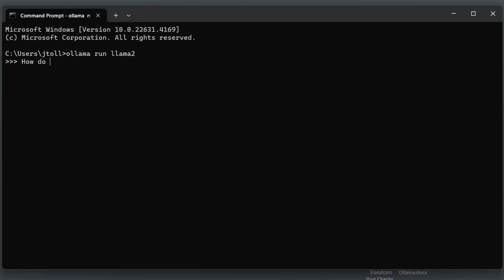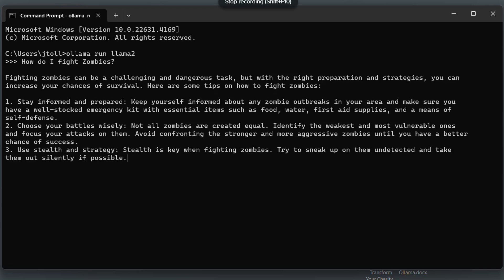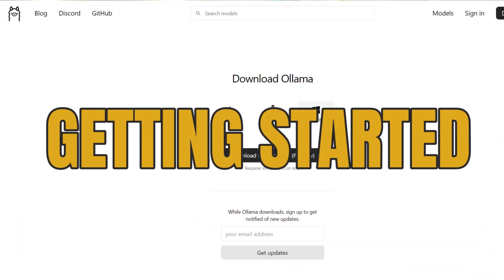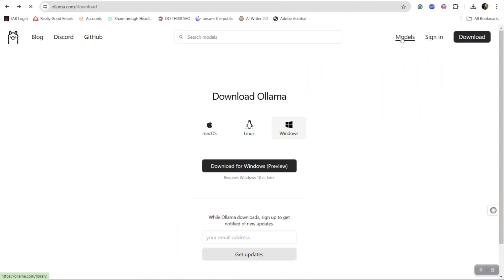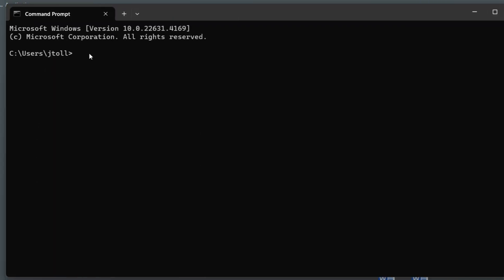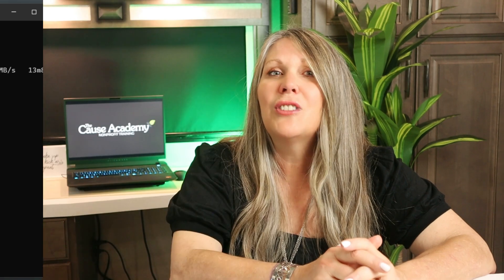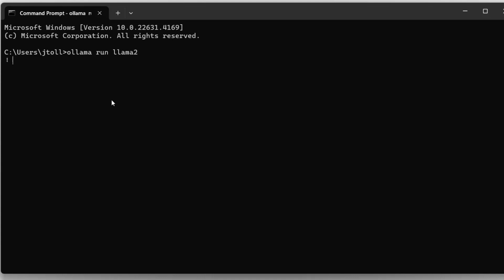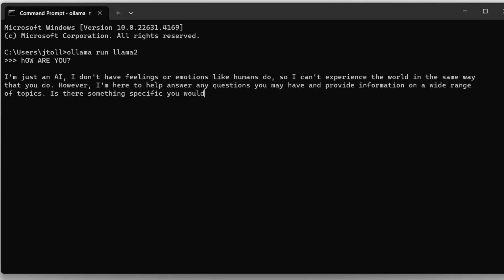The Secret AI Tool Nonprofits Need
Discover how this free Nonprofit AI tool can revolutionize your nonprofit fundraising efforts. Introducing Ollama for your secure AI Fundraising!

0:00 Nonprofit AI
1:30 Getting Started
2:15 Using Ollama

However, things change. The content in this video is for educational and informational purposes only. This is not financial or legal advice, and no success is guaranteed. Always do your own research, trust your instincts, and take aligned action.